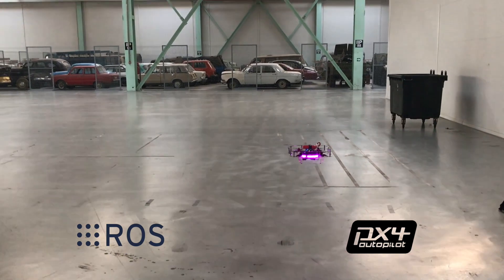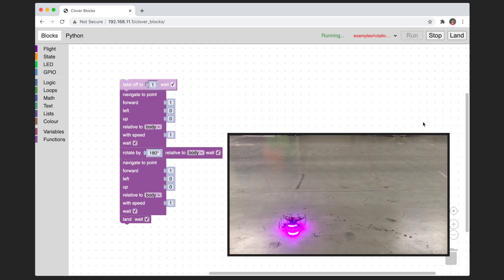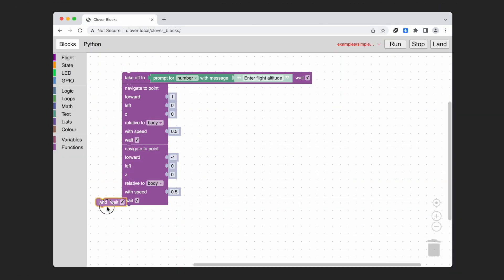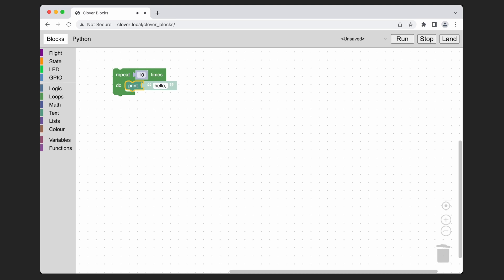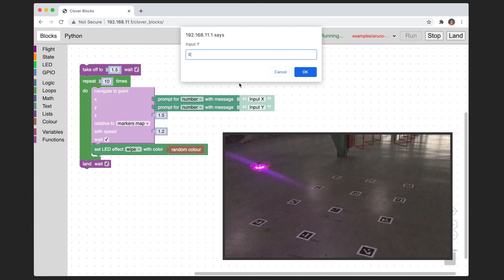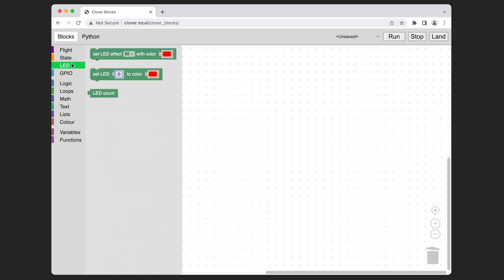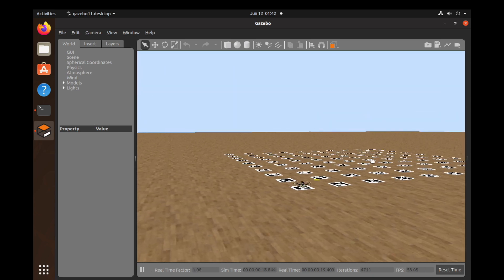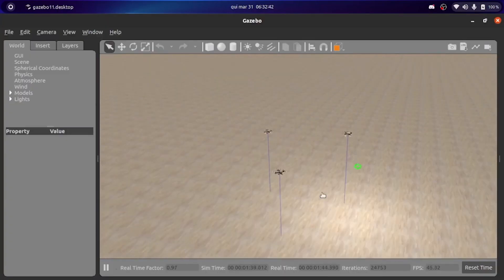Block programming implementation for a drone (ROS, PX4)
Implementation of block programming for a ROS and PX4 based drone: Clover.